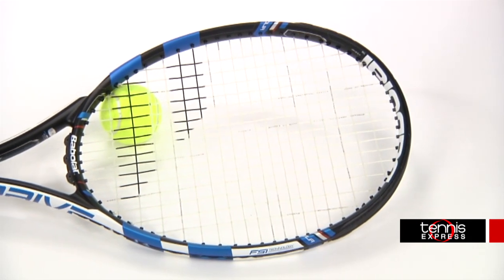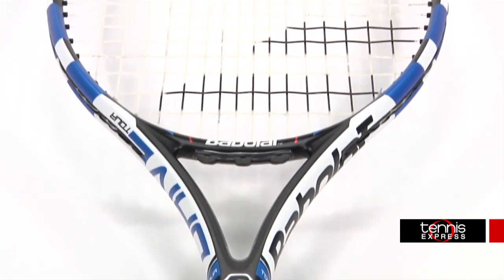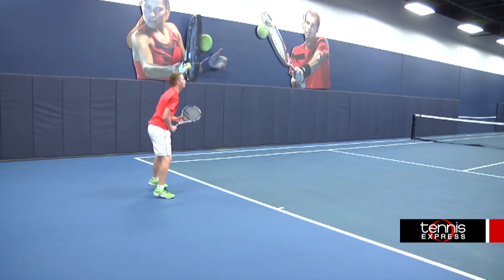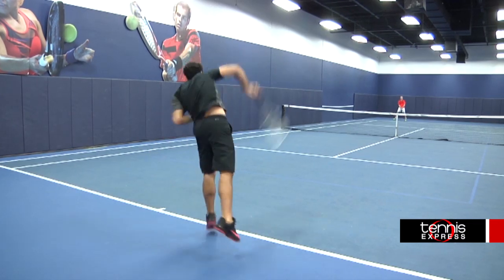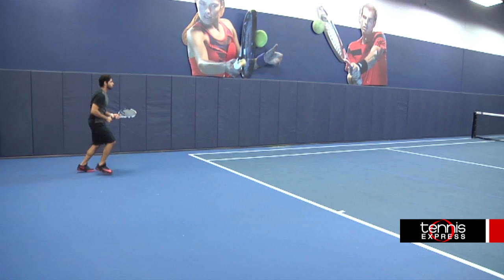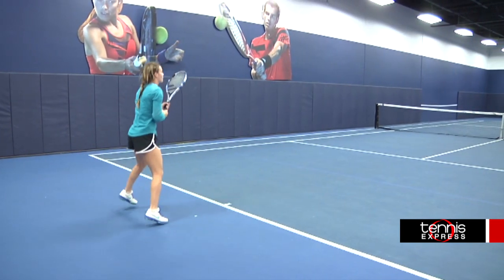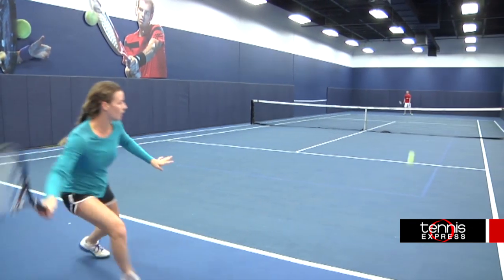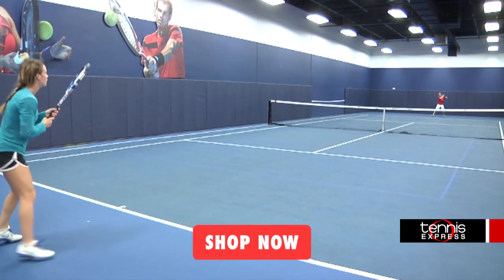2015 Babolat Pure Drive Tour Racquet Review | Tennis Express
The all-new 2015 Babolat Pure Drive Tour is a bit heavier version of the Pure Drive at 315g. A new construction featuring Frame String Interaction Technology highlights this year's newest Babolat models.Thanks to the ball impact locations mapped from 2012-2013 on the Babolat Pure Drive Play, Babolat has identified an impact zone higher than the traditional center of the racquet. The Pure Drive Tour is perfect for players who are at the top of their game both physically and technically.